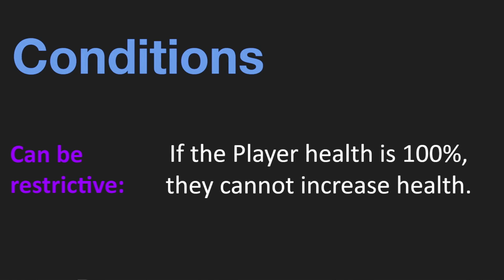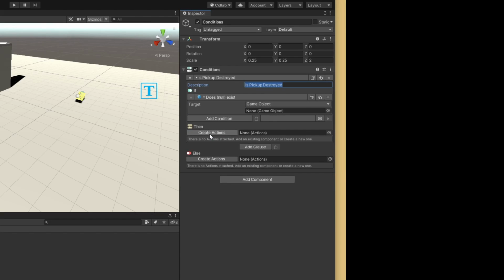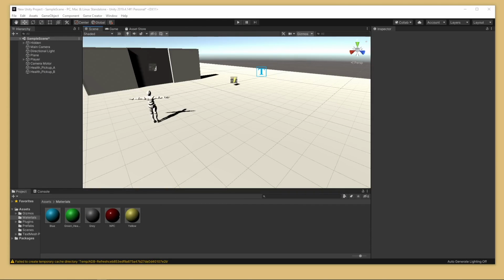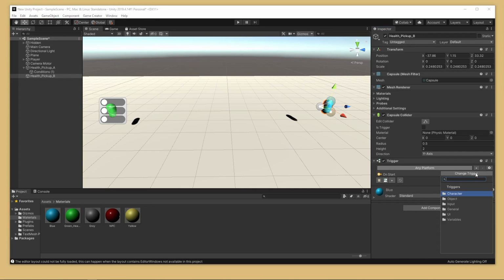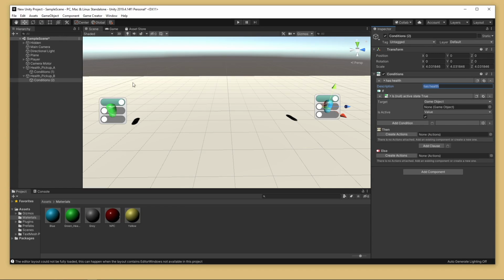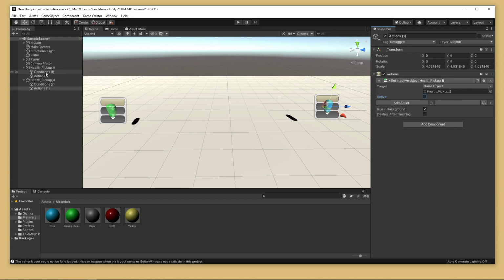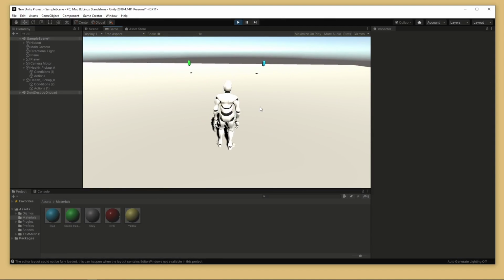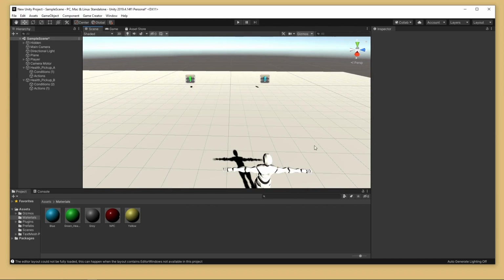Using Conditions HD 1080p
Using Conditions with Game Creator for Unity.

(This one is essential once you get going.  Amazing tutorials.)